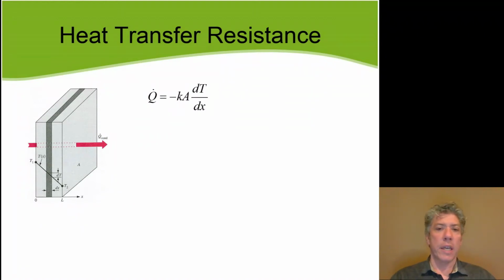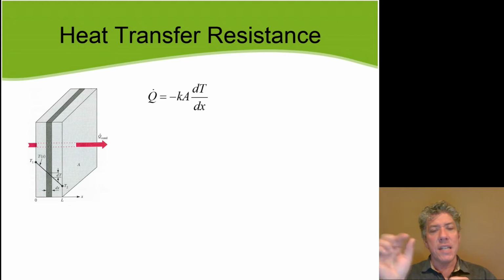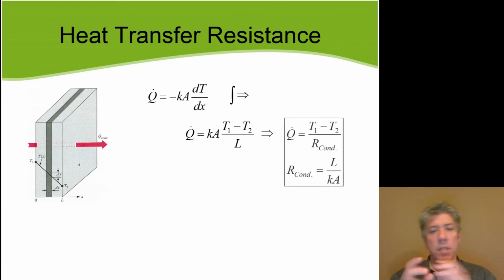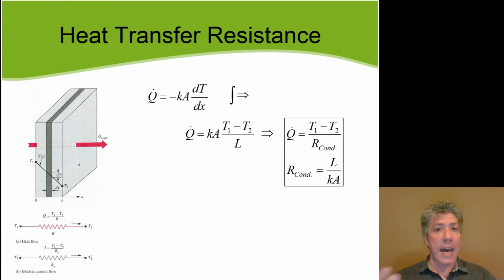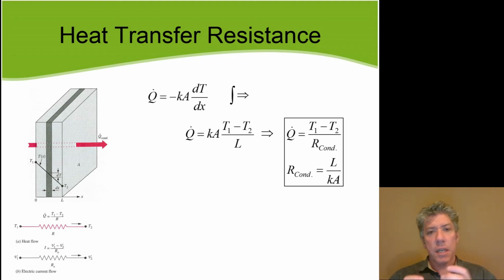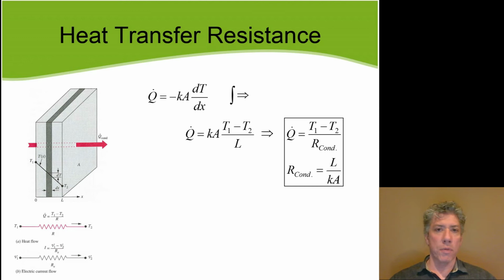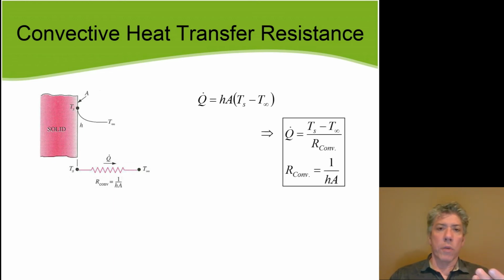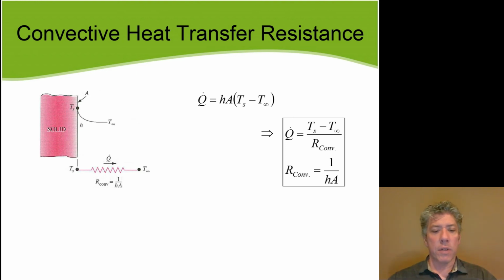MET 220 Heat Transfer Resistance